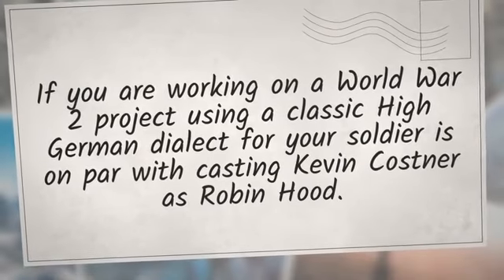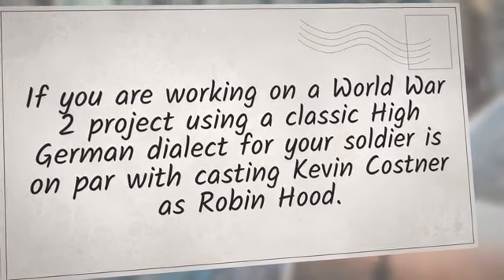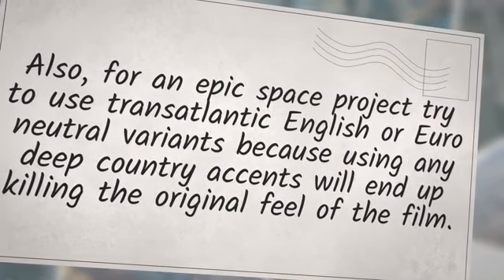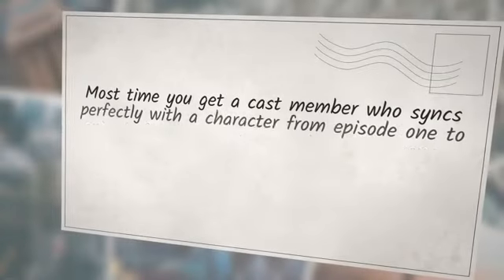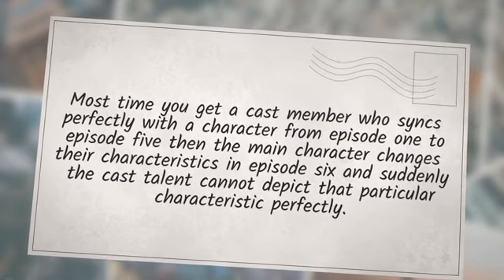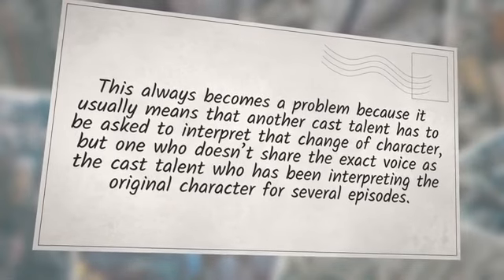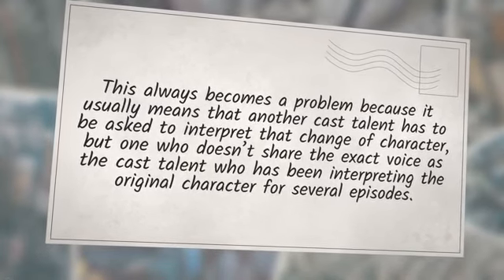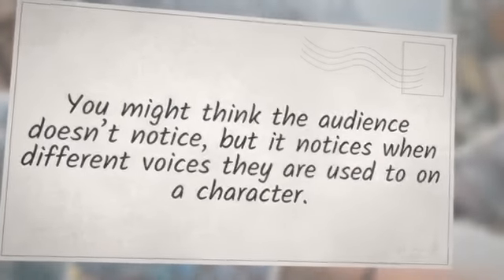How To Get The Best Voice-Actors For Dubbing (Case Study)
Preparation Steps For Casting A Voice Actor
Voice actors from a critical part of film production. For the longest time they have been existing but behind the scenes and they are the ones who work on some Indy films and animations that we seem to love and interact with greatly.

Below are some steps you should take in preparation to cast a voice actor: